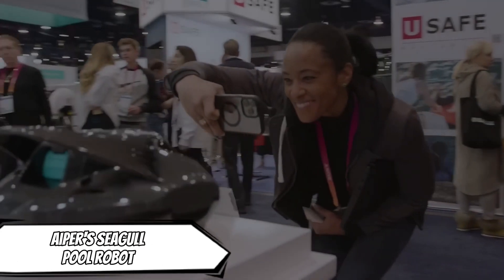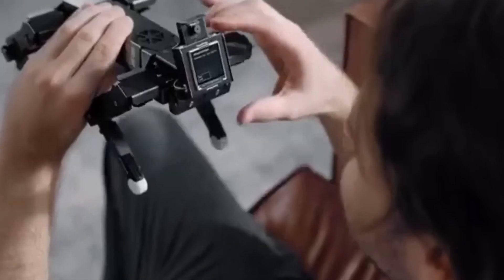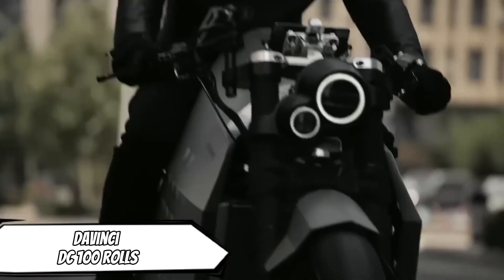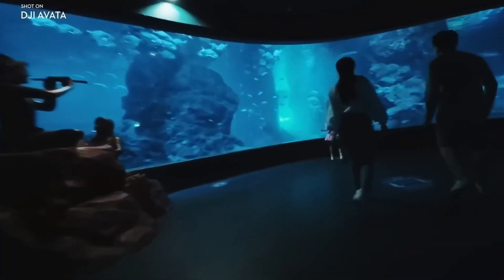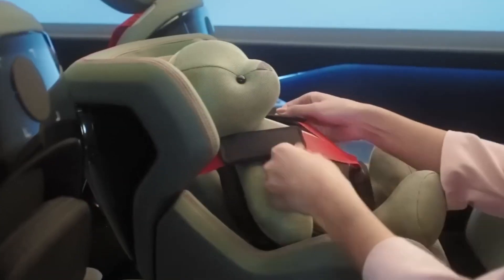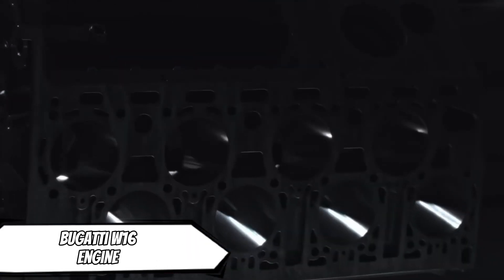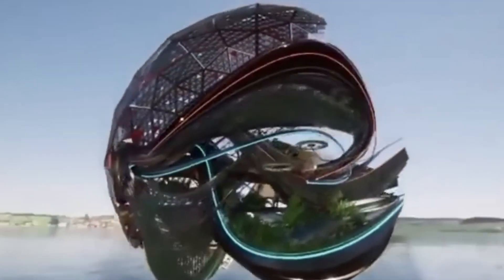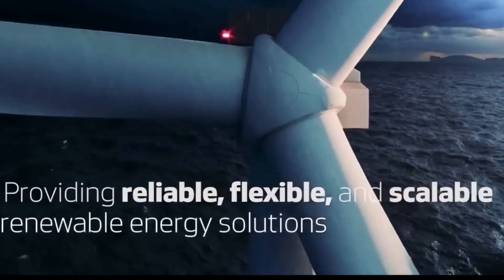12 COOLEST INVENTIONS FROM THE FUTURE YOU MUST CHECK 💫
IN THIS VIDEO, 12 COOLEST INVENTIONS FROM THE FUTURE YOU MUST CHECK